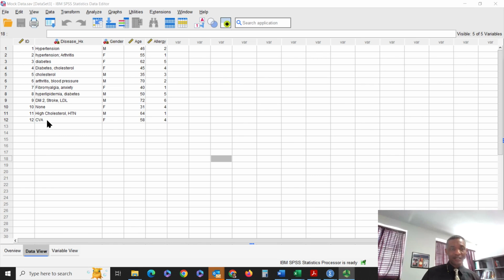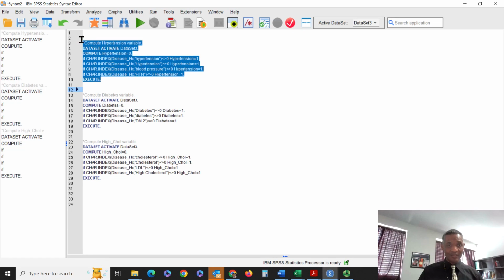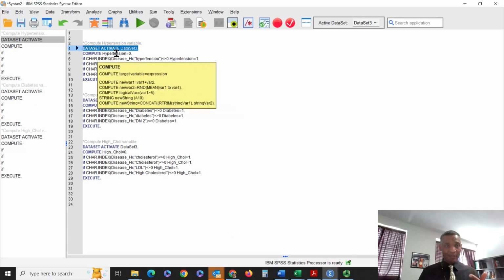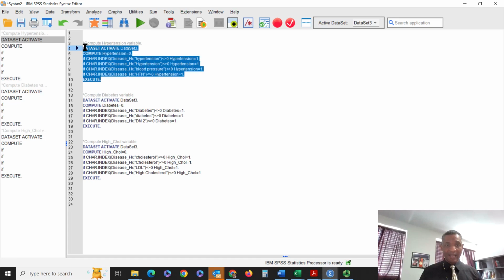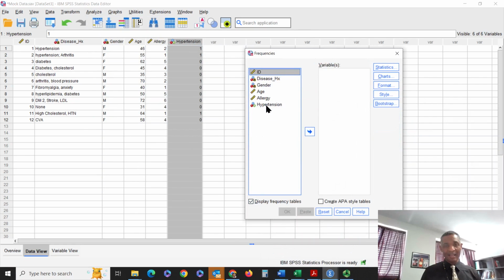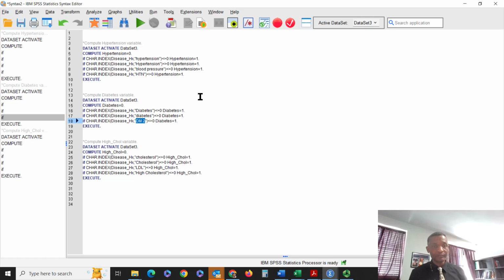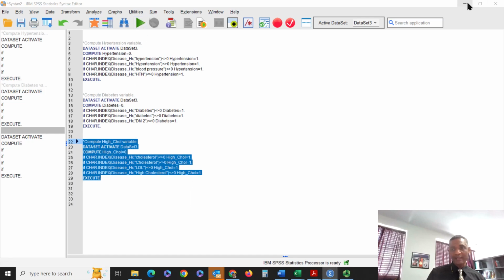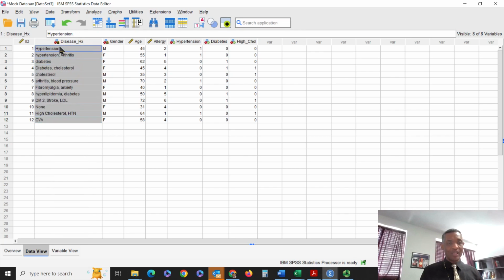How to compute new variables from a string variable the CHAR.INDEX function in SPSS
This video demonstrates how to extract sub-strings from a string variable to create new variables using the CHAR.INDEX function in SPSS.